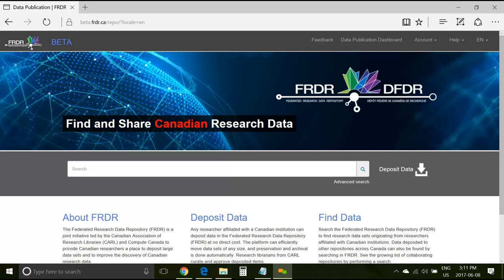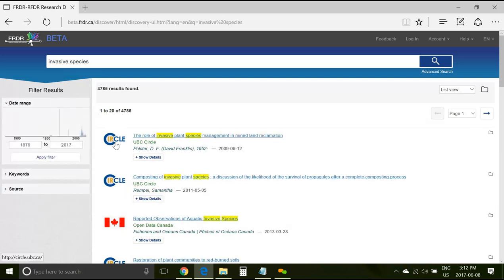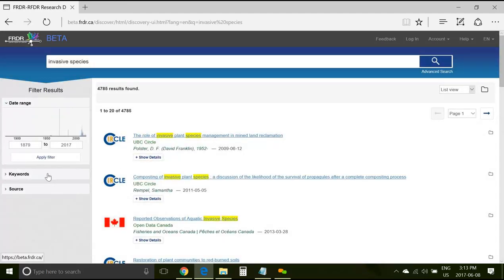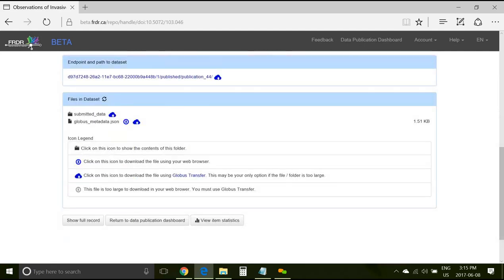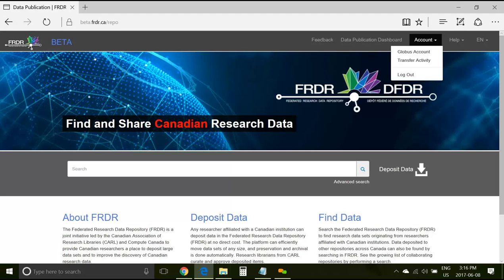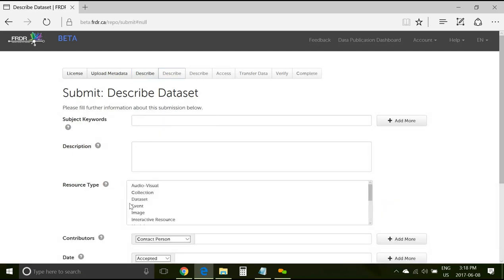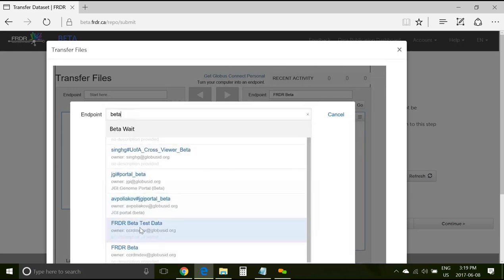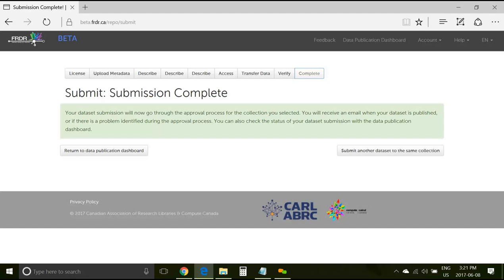Screencast demonstration of the Federated Research Data Repository (FRDR) - 08/06/2017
Screencast demonstration of the Federated Research Data Repository (FRDR) beta test site, a joint initiative of Compute Canada and the Canadian Association of Research Libraries.